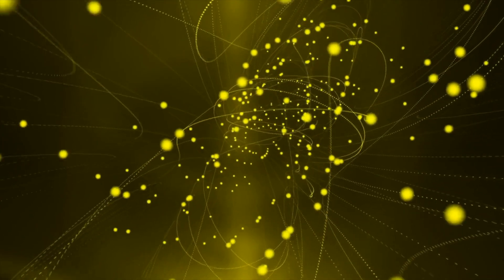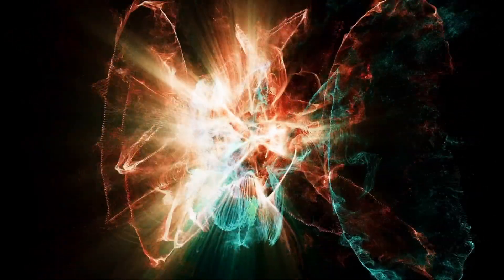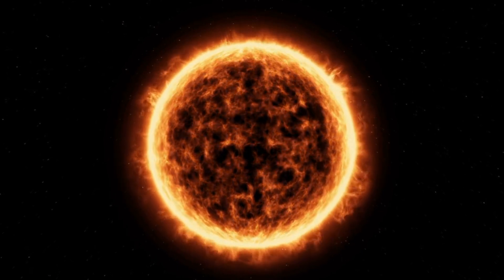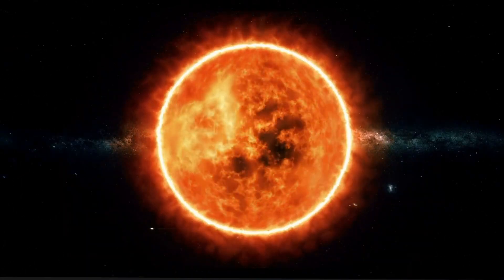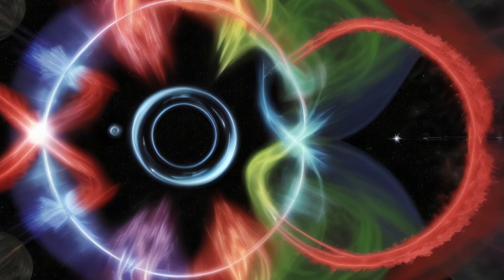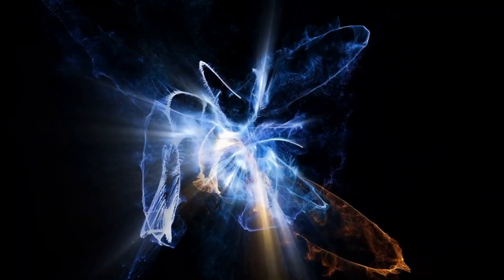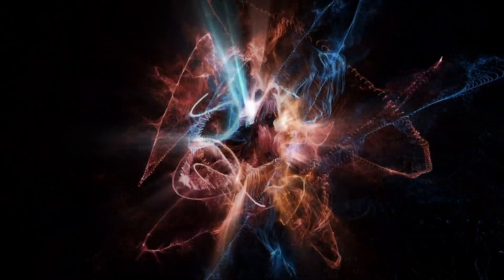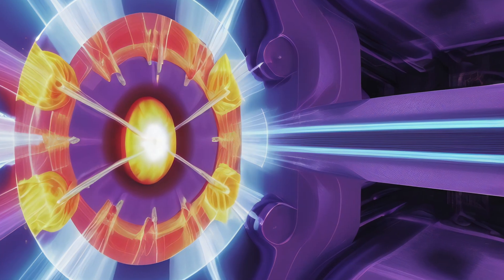Quark Gluon Plasma (QGP): The Hottest Thing In The Universe?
Join us on a journey to explore the subatomic world and learn about Quark Gluon Plasma, the state of matter that existed in the early universe.

Quark Gluon Plasma is considered to be the hottest thing in the universe.

Do you think we'll ever discover other extreme states of matter?